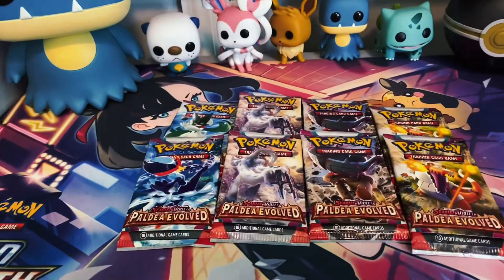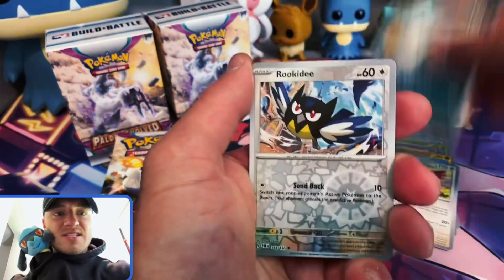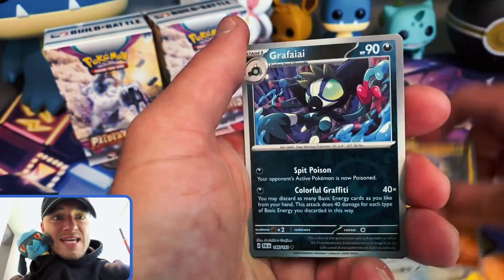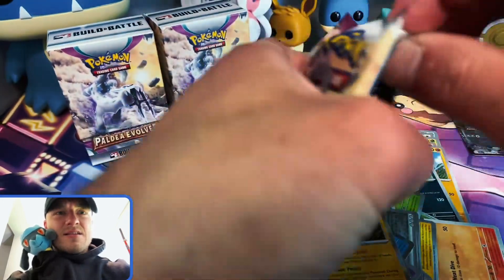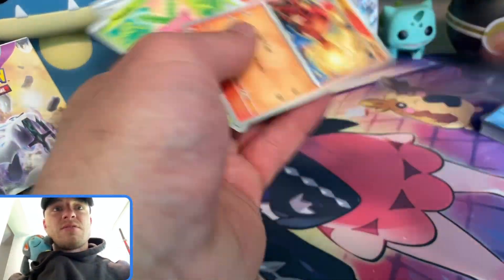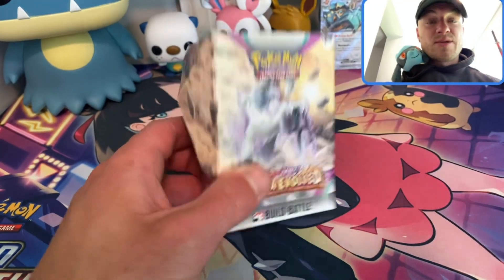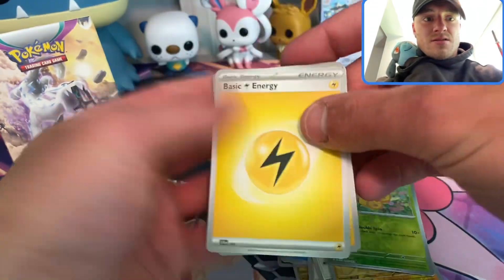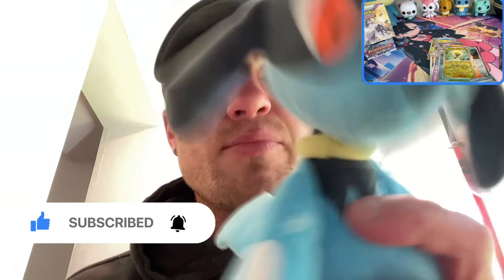I Competed In A Pokemon Paldea Evolved Tournament | Opening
This Pokemon Card Opening Video is an early opening of Pokemon Scarlet and Violet Paldea Evolved Opening which is the new Pokemon tcg set from scarlet and violet! I competed in a Pokemon pre release tournament being the pre release of Pokemon Paldea Evolved for 2 Pokemon build and battle boxes and 8 scarlet and violet paldea evolved booster packs! This Pokémon unboxing will reveal a lot of paldea evolved set list and show some of the rare Pokemon cards and Pokemon ex cards you can pull out of this Pokémon set!
Shout out to Titan Game Shop for hosting this insane early Pokemon TCG Tournament event for the Pokemon pre release!
This is just the second scarlet and violet tcg set which contains cards from the Japanese sets triplet beat snow hazard and clay burst containing insanely valuable pokemon cards being the SAR Iono The Sar Dendra The SAR Grusha The SAR Giacomo THE SAR Ghetsis and The SAR Grusha
These waifu Pokemon cards are causing inflates pokemon card prices and skyrocketing box prices!
The next pokemon sets to come out will be pokemon obsidian flames and pokemon 151